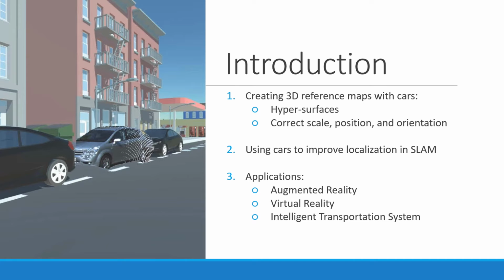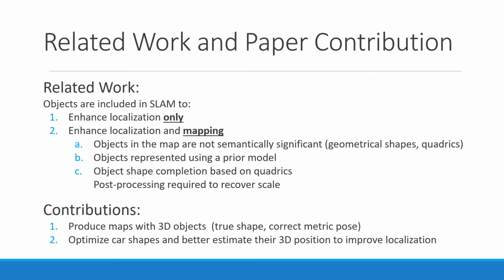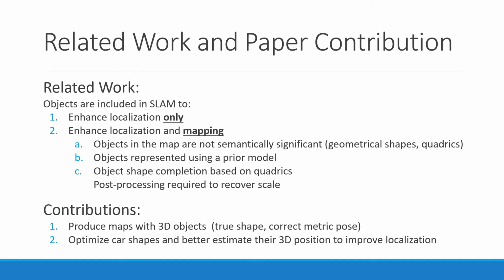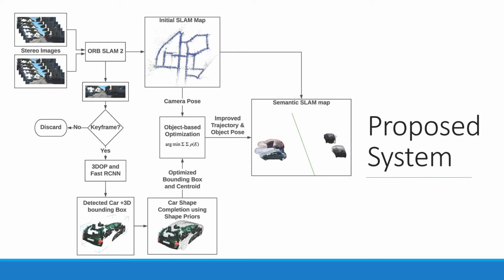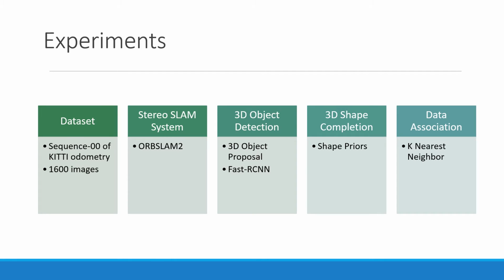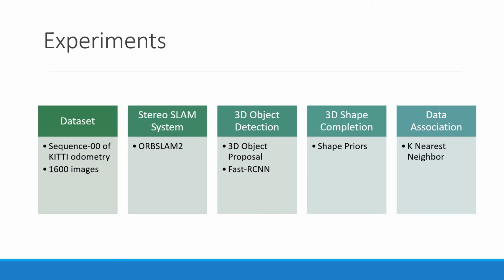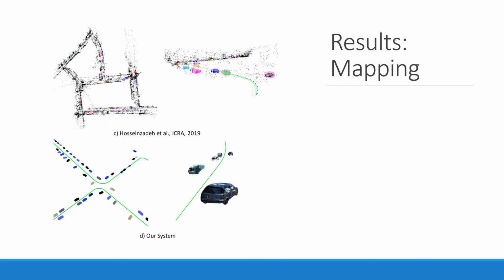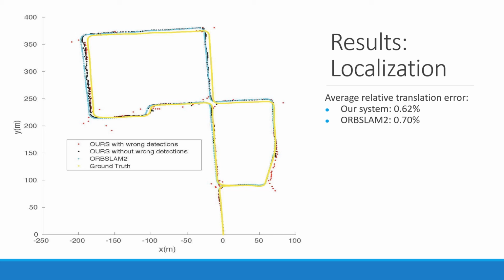Maya Antoun paper 15